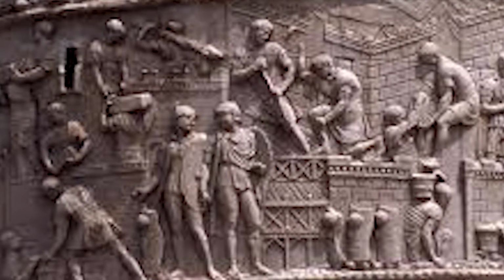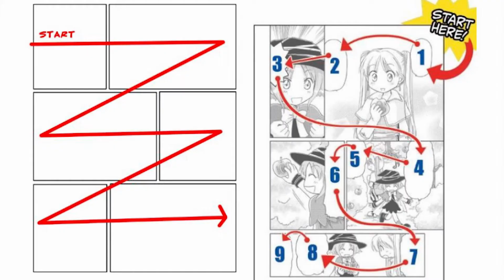Paneling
This should be watched along with the Typography video.